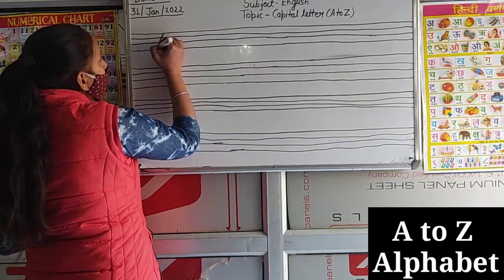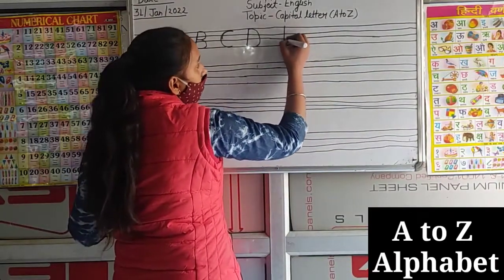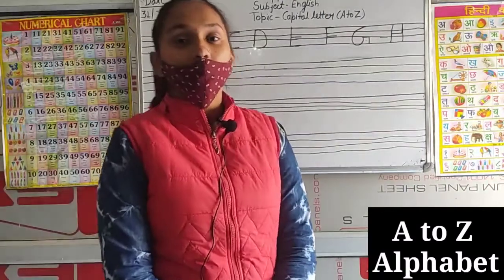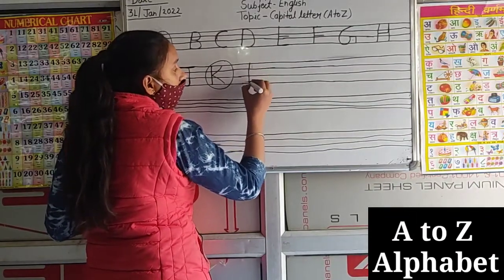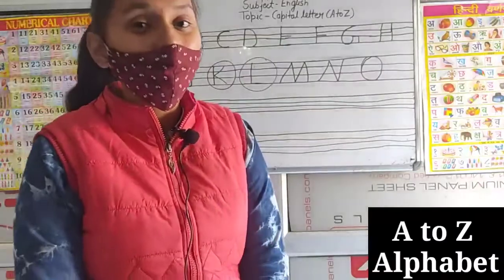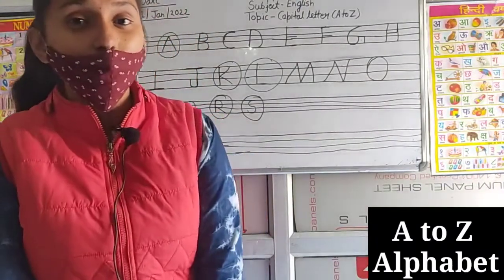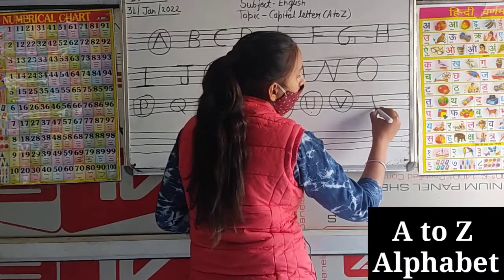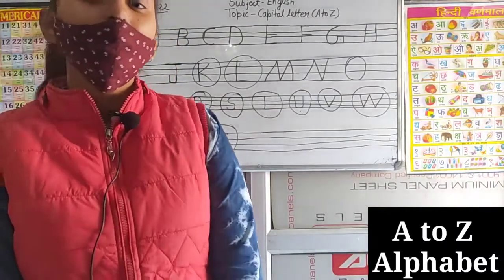Class - Nursery, A to Z alphabet education online etawah class svm svmacademy etawah # saloni